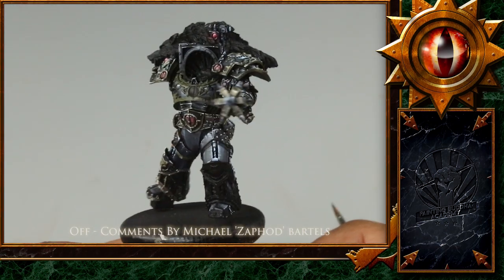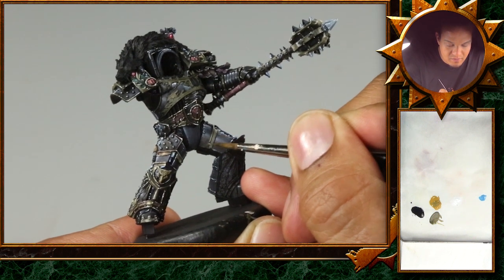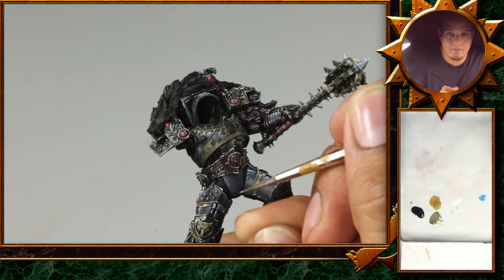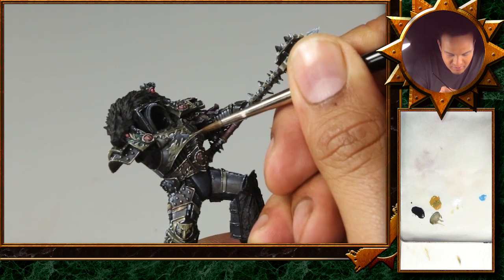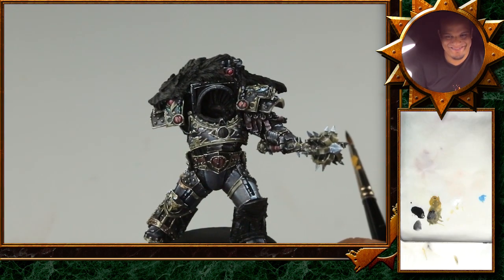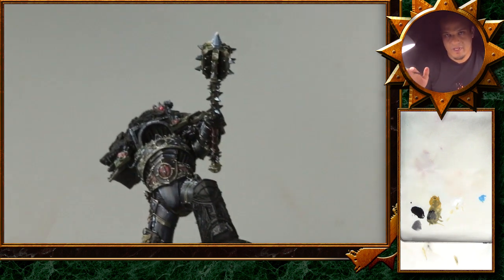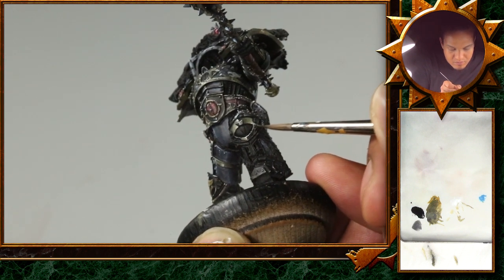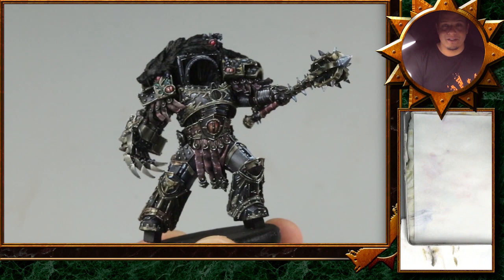PBCC 002 "Horus" Part 2: How to paint 'cool' NMM Gold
Painting Buddha is proud to present the second Episode of painting videos for our free Community College: Horus from FW!

Painted by quadruple-slayer-sword winners Ben Komets and Matt Cexwish - for you!

Part 2: Non-metallic-metal (NMM) Gold.
Ben will teach you how to paint incredible NMM gold effects on black armor!

Please post them in the commens! Oh, wait! And thumbs up, please give us one :D

We work for you - Your SHARE works for us!

So please,  SHARE & ENJOY!